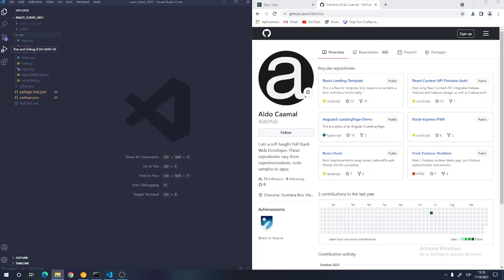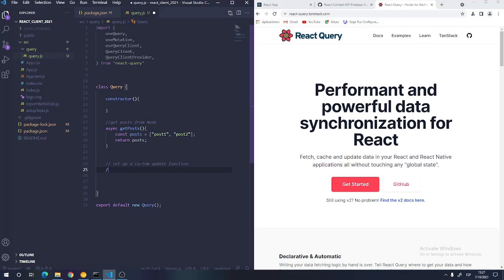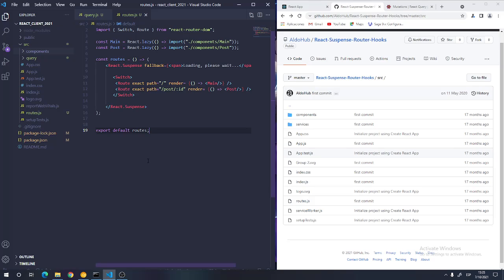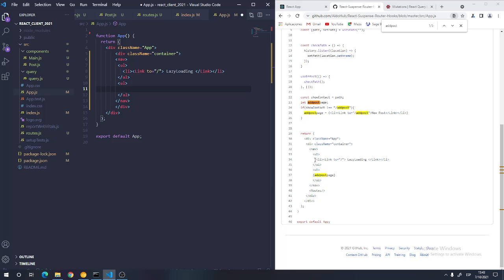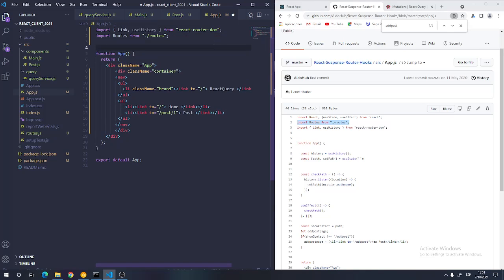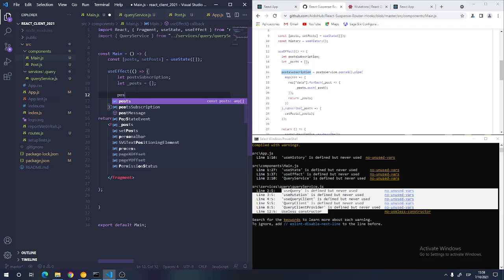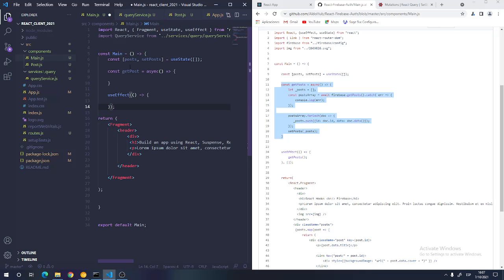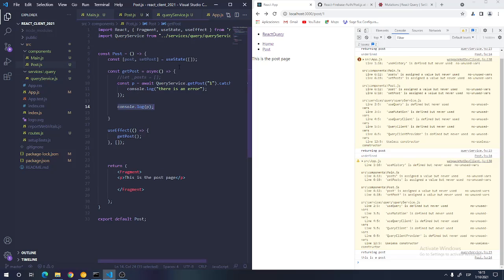Returning to React after a long time (Preparing a basic app for the next tut)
In this video I will set a new basic app that will contain the code for the next tutorial planned. Wanted to do it merging a couple of repos that I have.